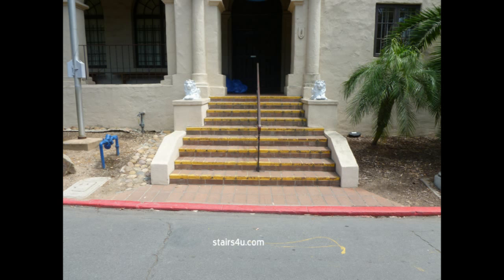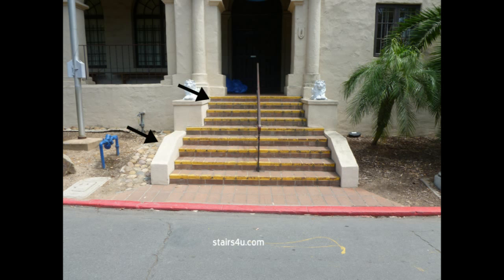Save Money Installing Center Handrail - Architectural Stairway Design Tips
Click on this link to find some of the best stair building books on the Internet. Every once in a while I come across a stairway that might not make a lot of sense, until I start thinking about the entire design. This particular stairway and the center handrail without the two outer guardrails, might work for a building you're planning on designing in the future and could save you a lot of money. Think of the additional cost of adding two extra guardrails and one center handrail, but keep in mind it will work in every situation.